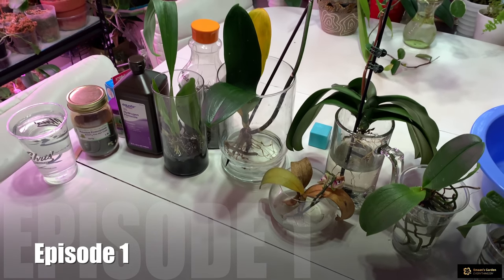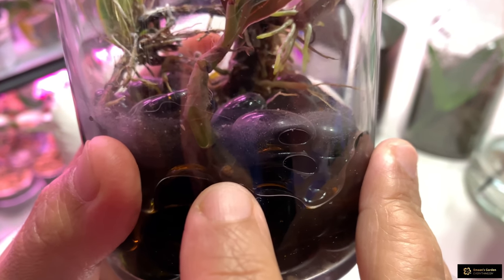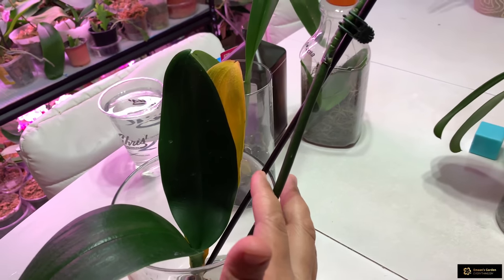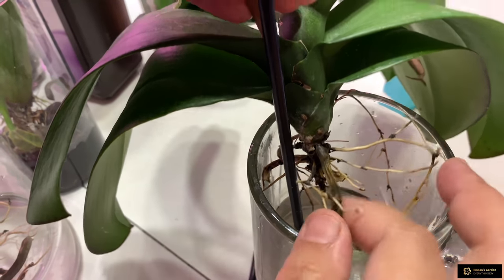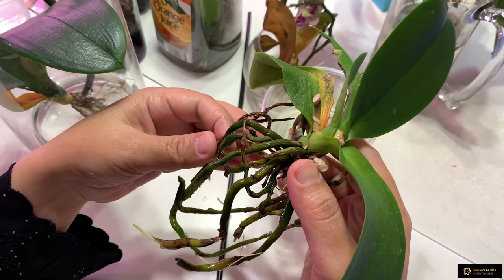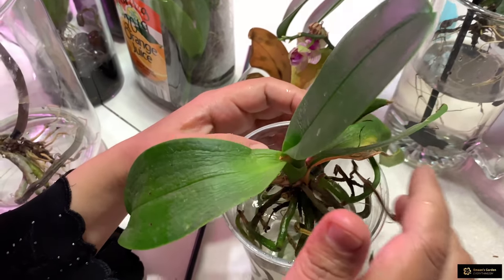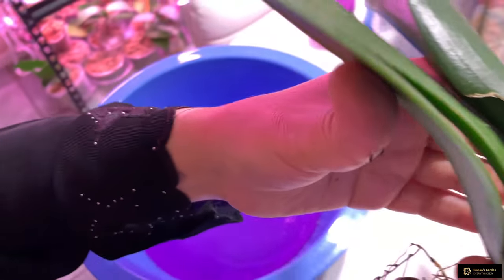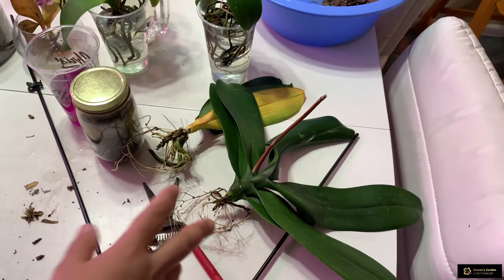Episode 1: What is the fastest way of growing Orchid Roots: Water Culture or .......